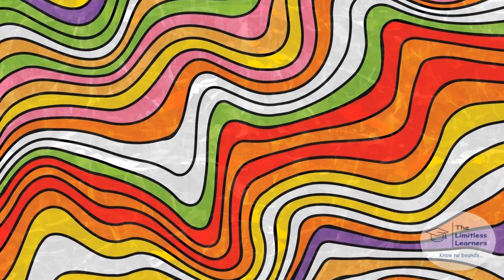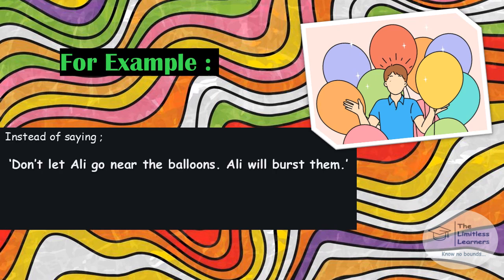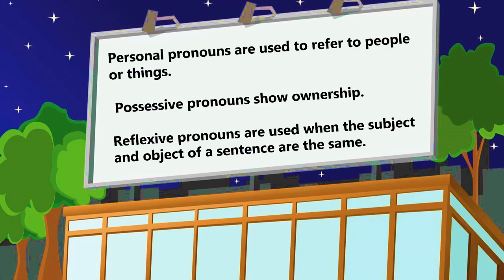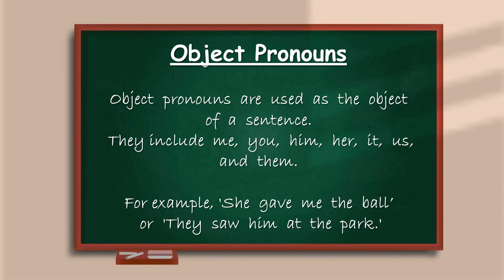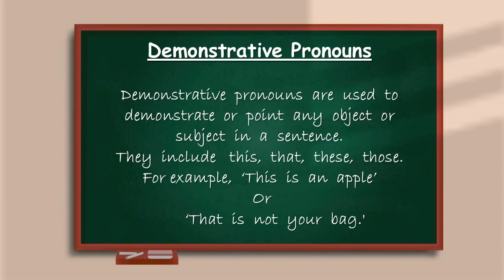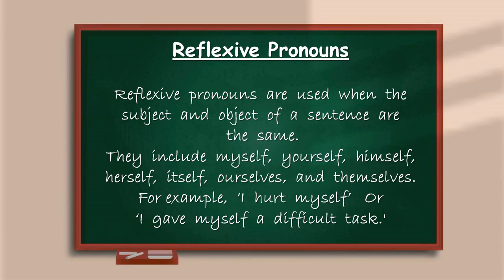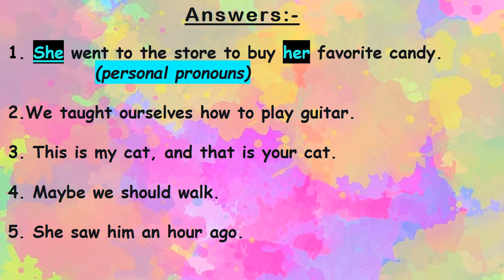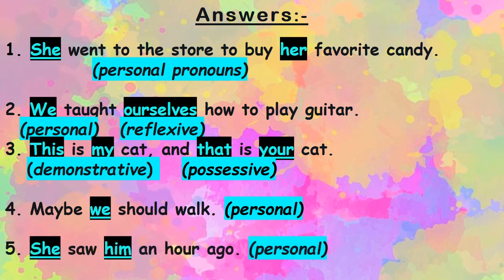Pronoun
Pronouns are used in place of nouns. Watch the video and get to know various types of pronouns. A free revision exercise awaits you!